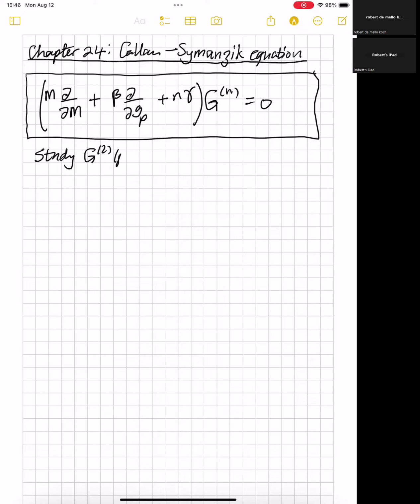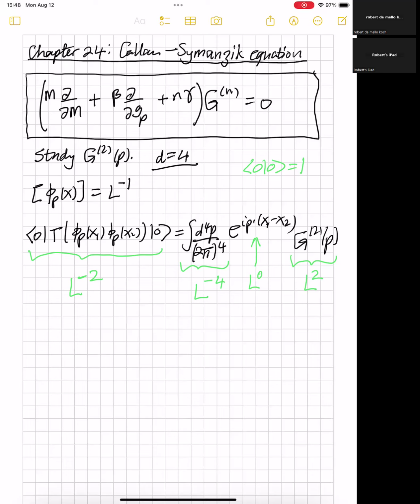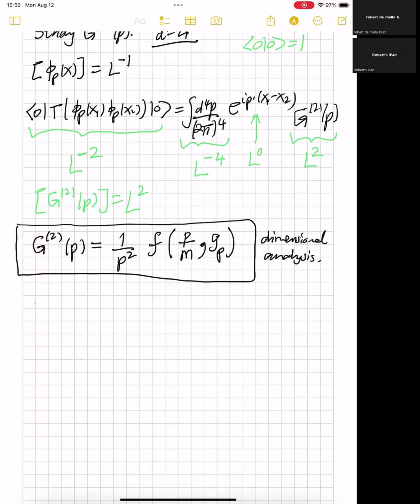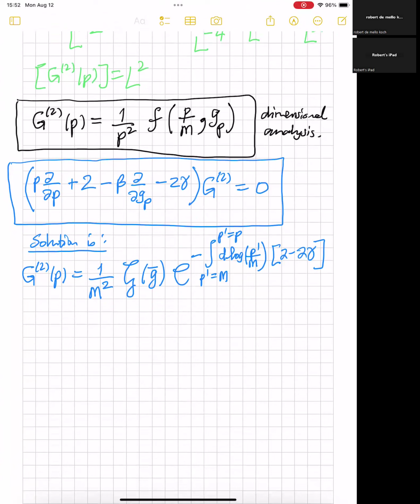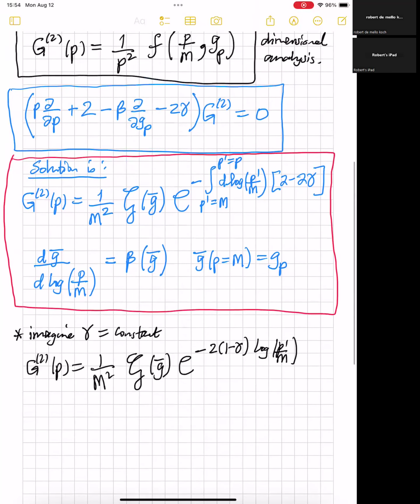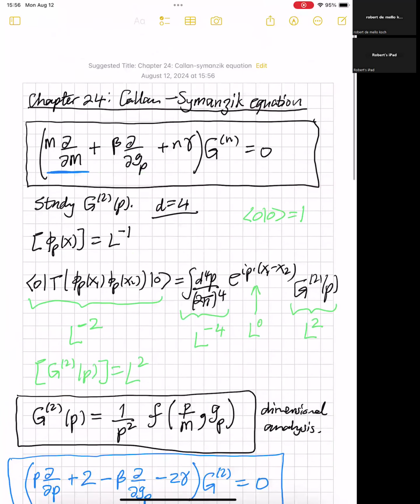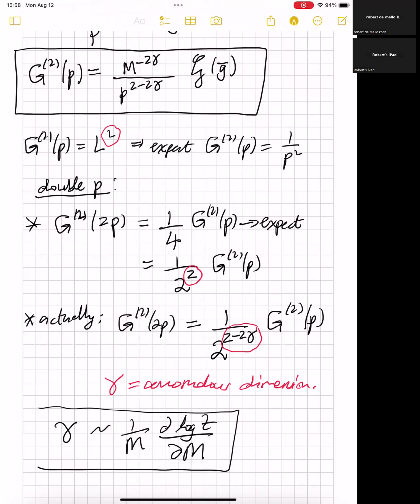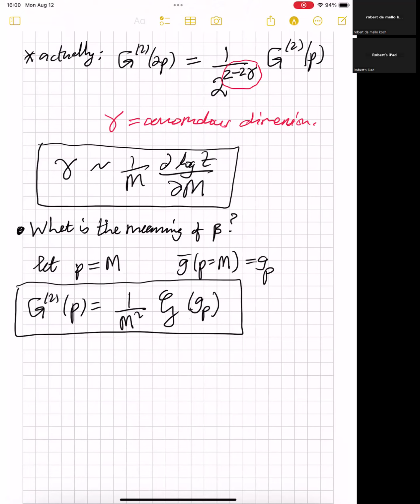Lecture 24 7 of 8